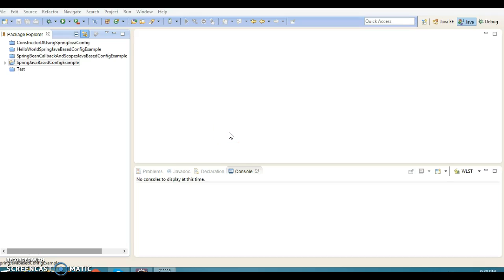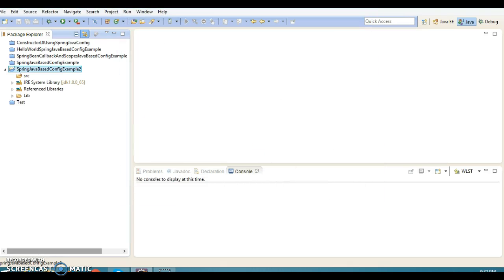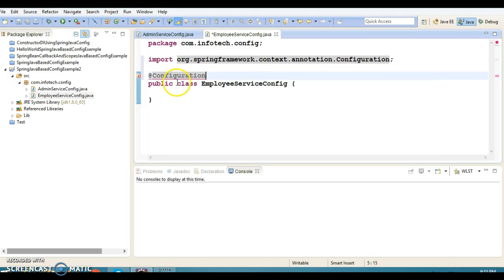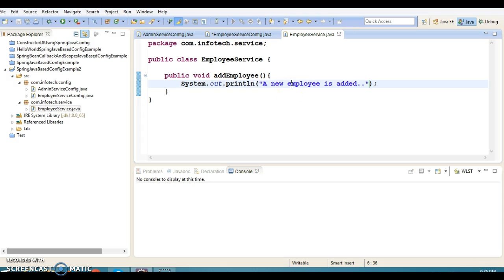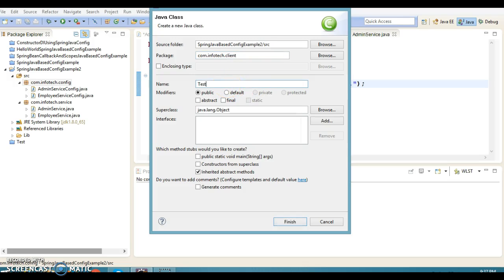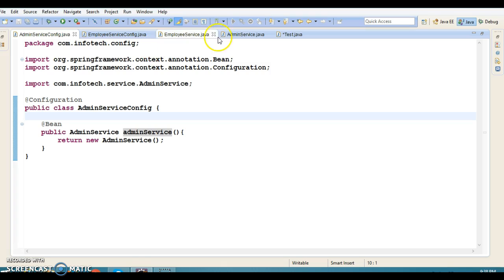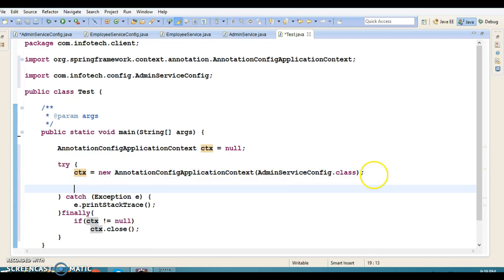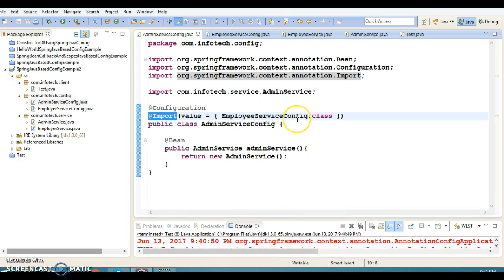7.Multiple Spring bean configuration Java files | Use multiple java config files in spring 4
In this video you will learn to work with multiple Spring
bean configuration Java files